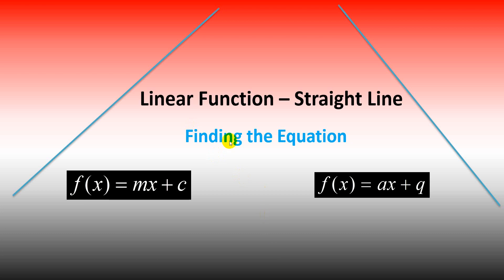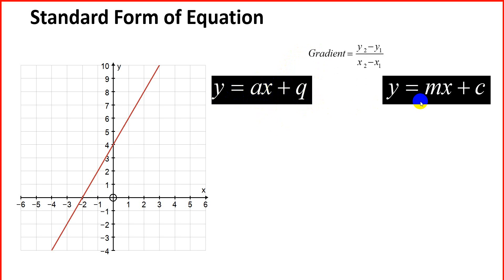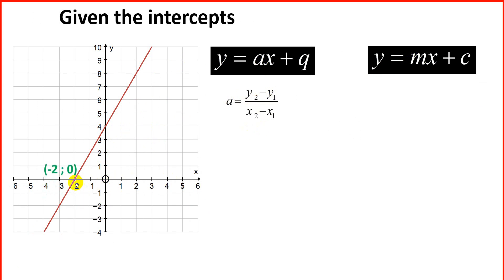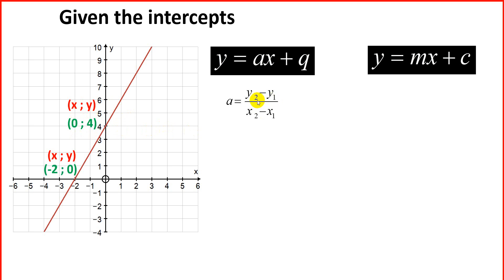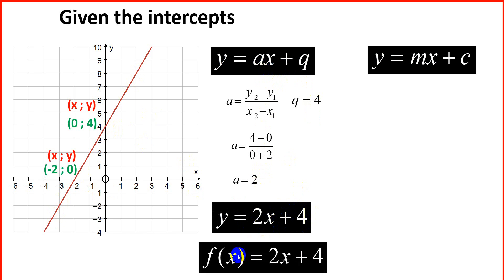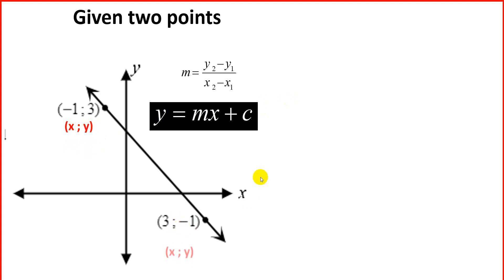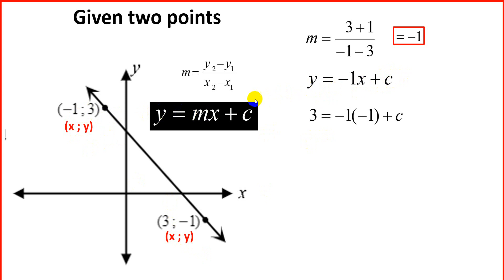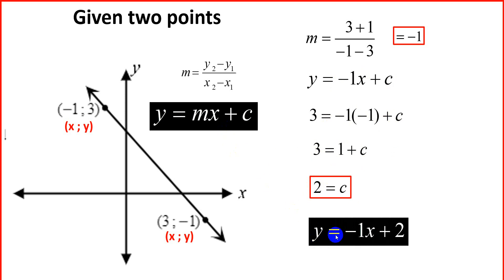Finding Equation of a straight line